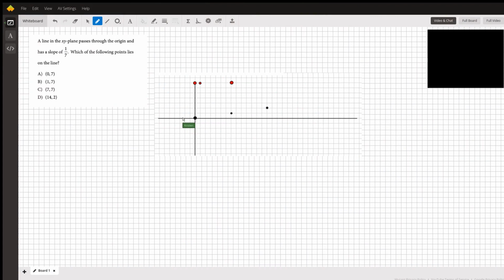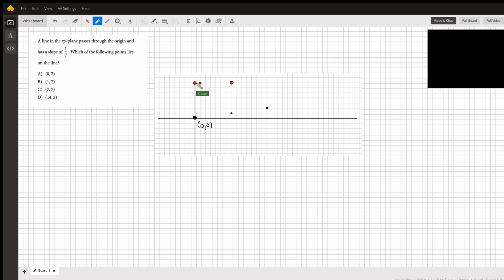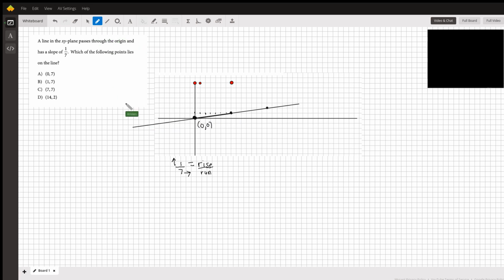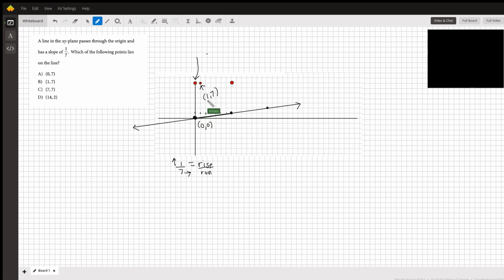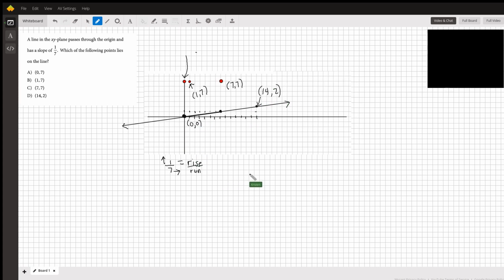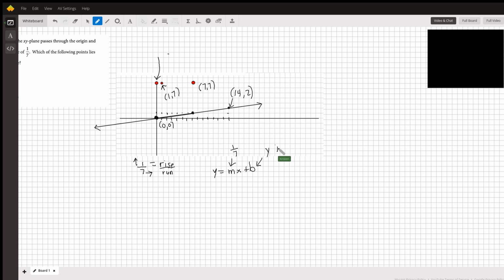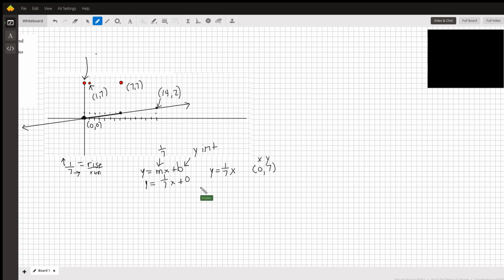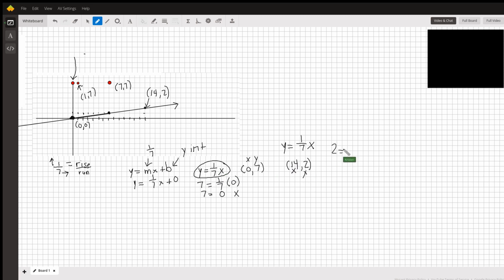Graphing a Linear Equation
Question: Graphing A Linear Equation; using slope and a point to write an equation in y = mx + b form
A line in the xy - plane passes through the origin and has a slope of 1/7.  Which of the following points lies on the line?A) (0, 7) B) (1, 7) C) (7, 7) D) (14,2)

Answered By:

Kristen S.
MD, Air Force Academy graduate, Algebra tutor for 10 + years

Written Explanation:

To solve algebraically:Step 1) Find the equation of the line in slope - intercept form. Because m = 1/7 and b = 0, our equation is y = 1/7x.Step 2) Substitute each given (x,y) value into our equation to see which one works. (0,7)    y = 1/7x    7 = 1/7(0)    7 = 0 ?     7 DOES NOT equal 0, and so the answer is not (0,7).(7,7)   y = 1/7x    7 = 1/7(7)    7 = 1 ?     7 DOES NOT equal 1, and so the answer is not (7,7)(1,7)   y = 1/7x    7 = 1/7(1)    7 = 1/7 ?     7 DOES NOT equal 1/7, and so the answer is not (1,7).(14,2)  y = 1/7x    2 = 1/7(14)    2 = 2?     2 DOES EQUAL 2, so the answer is (14,2).To solve graphically: Step 1: Graph the equation and plot the points given in the answer choices.Start by graphing (0,0). Then use the slope to figure out where your next point is. Rise (go up) by 1. Run (go right) by 7 to arrive at the second point. Connect the two points to create your line. The put the answers on the graph.Step 2: Decide which point is on your line. You will see when you examine the graph that the last point does lie on your line. See the video for more detail !